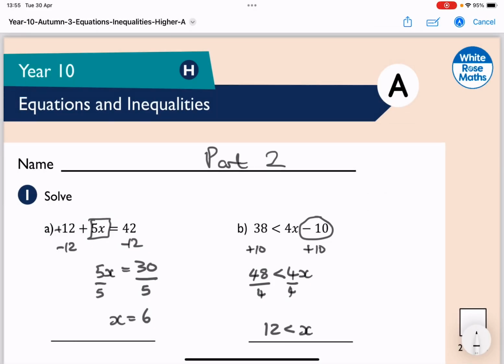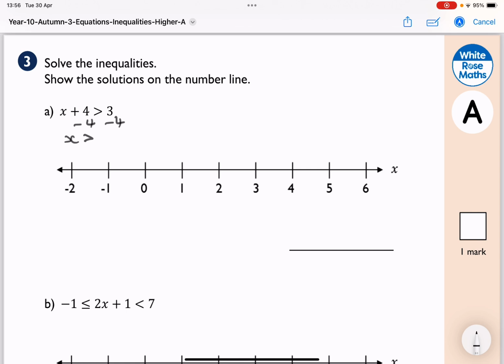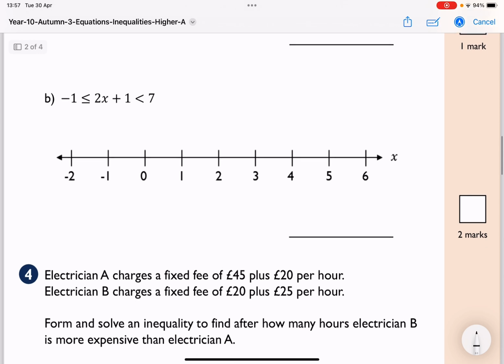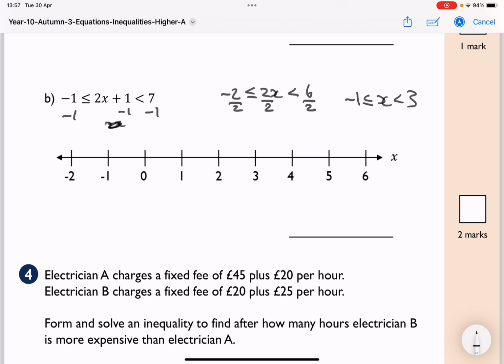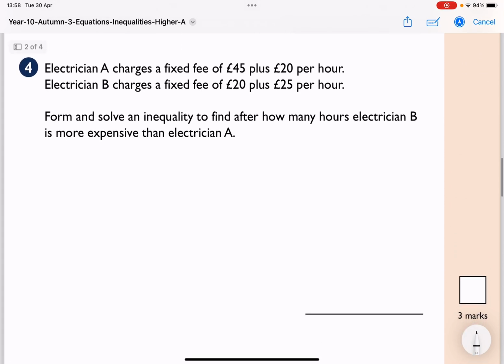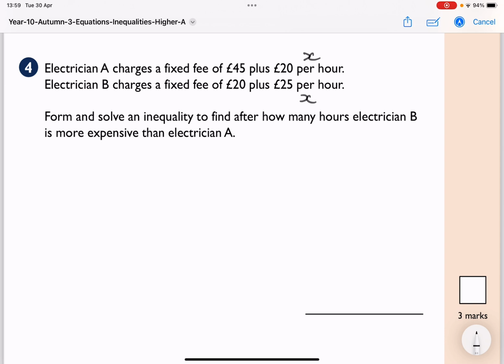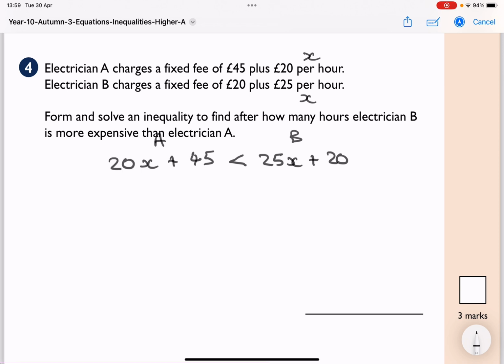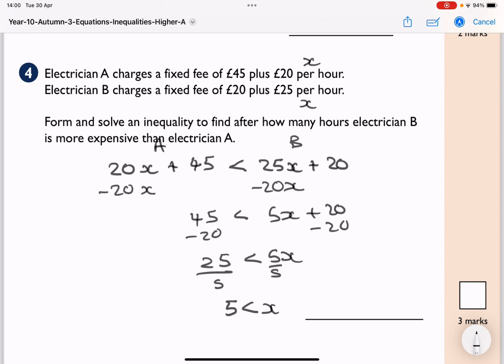Y10(H) Day6 Revision - Equations and inequalities Pt2